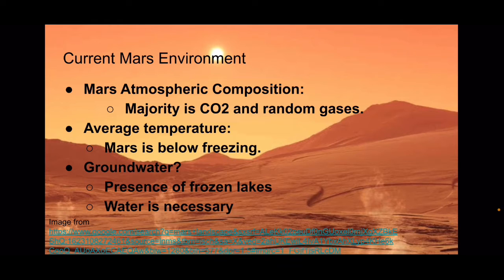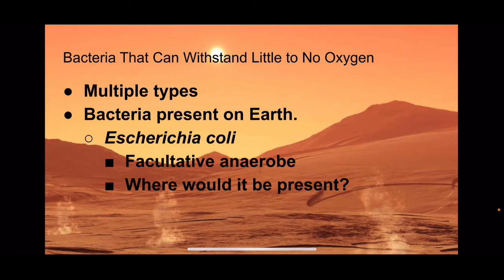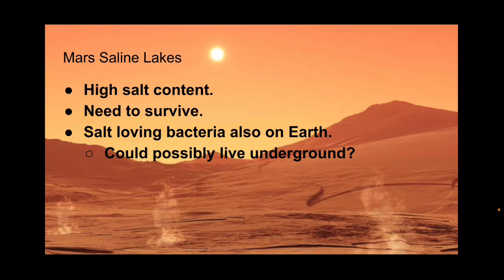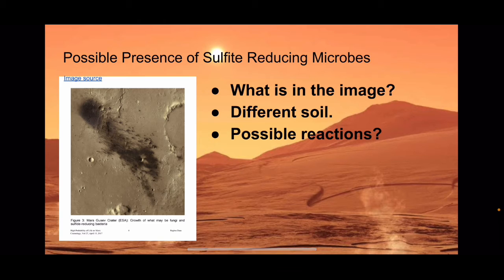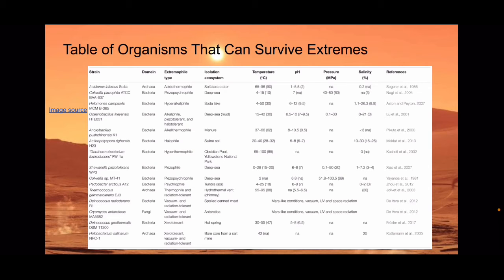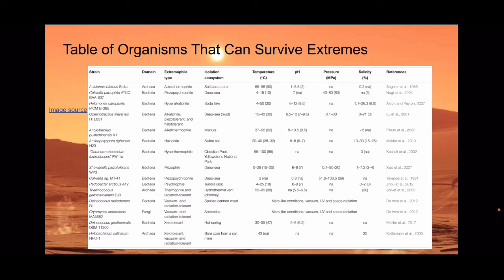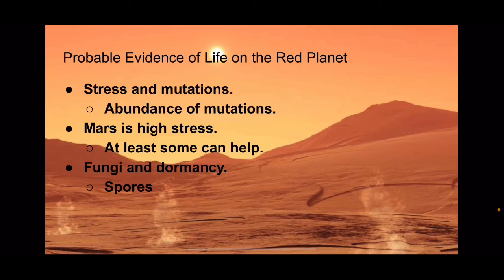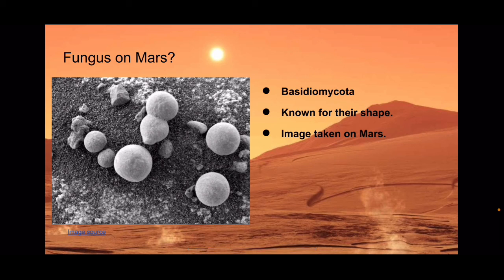Microbiology Presentation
Professor Polly Parks Microbiology Course
Presentation on Life on Mars